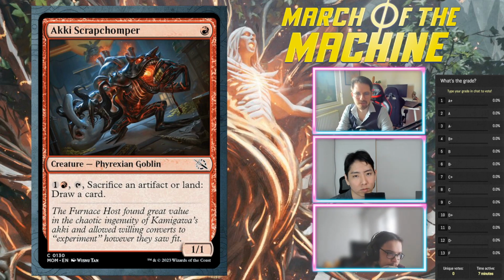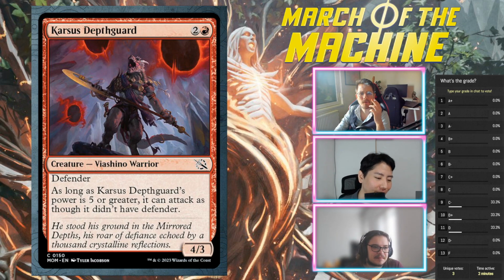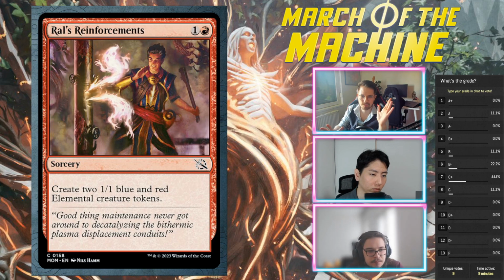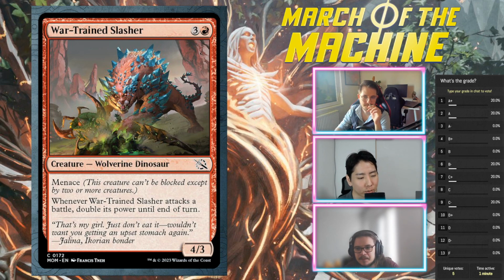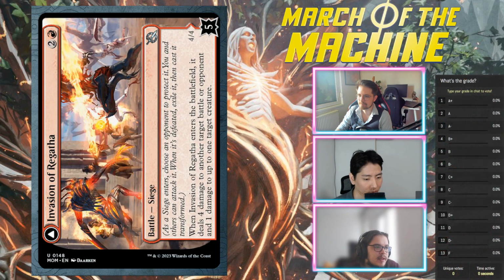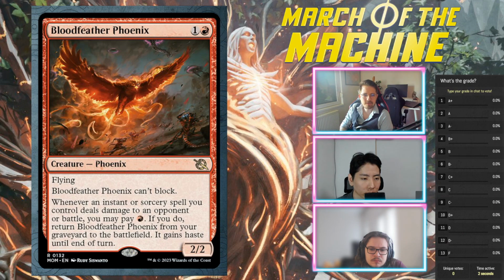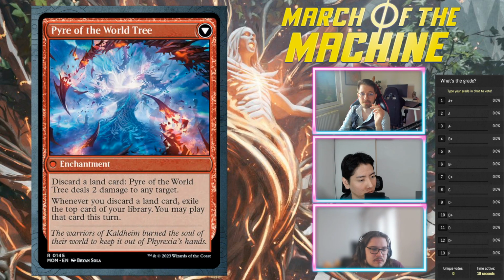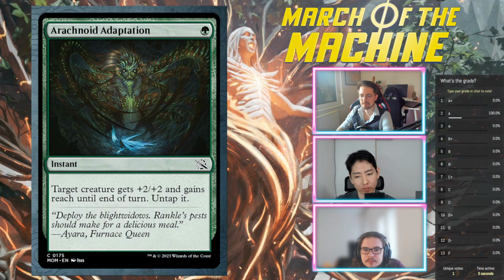🔴Limited Set Review: Red | March Of The Machine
I stream limited magic almost daily on twitch.

If you are interested in getting better at magic and learning from someone who ends up each month in top 10 mythic I offer coaching on metfy.  Just follow the link!